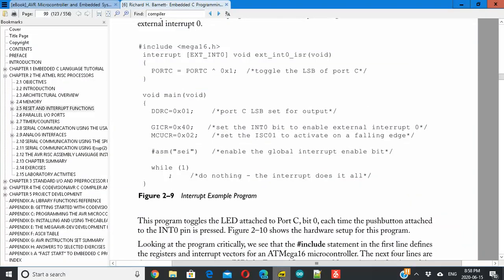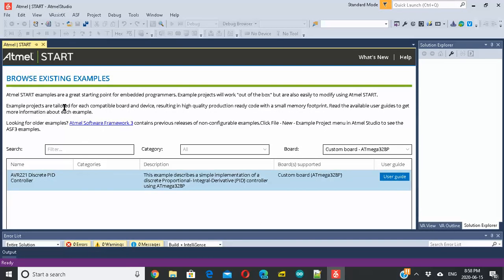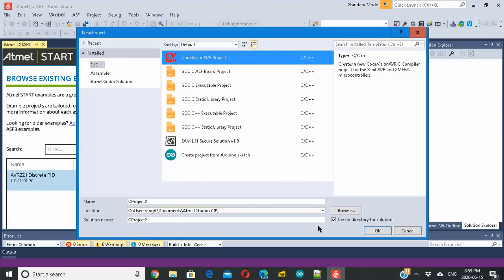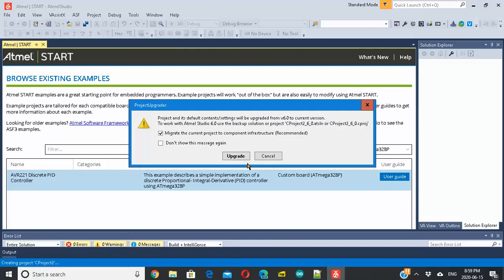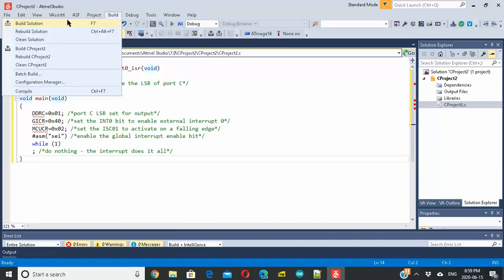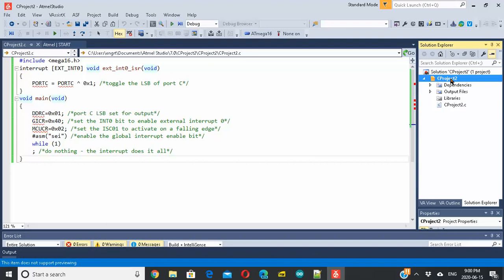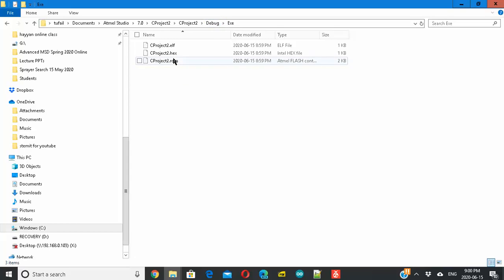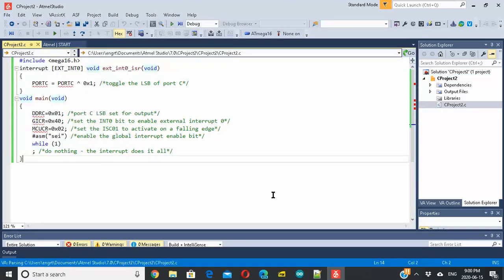How to compile the C code written for the CodeVisionAVR C Compiler with Atmel Studio 7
You need it to compile all the code from the following textbook:

Barnett, Cox, and O'Cull, Embedded C Programming and the Atmel AVR, 2e, DELMAR Cengage Learning